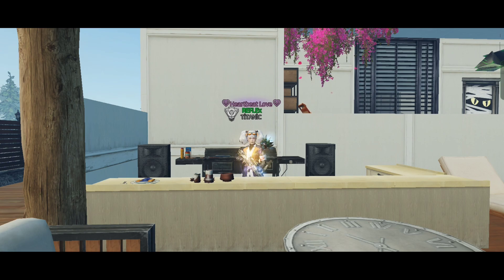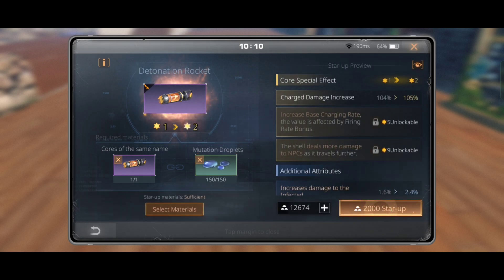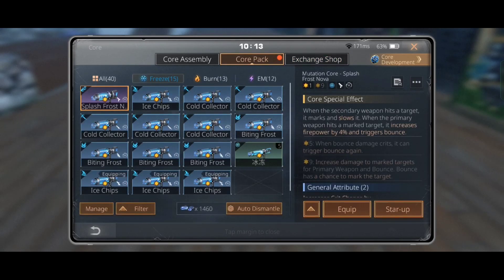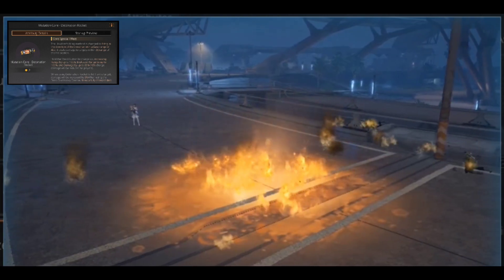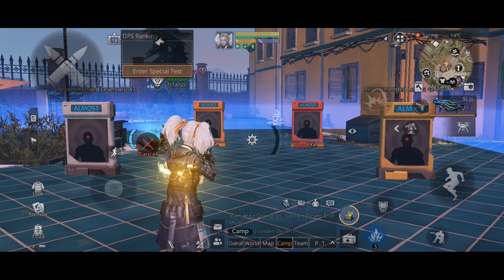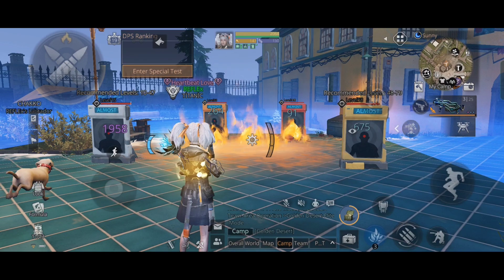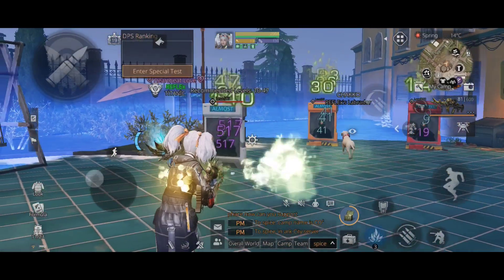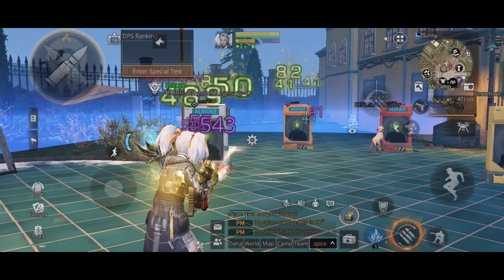Lifeafter complete mutation core guide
Hello survivors welcome back to another lifeafter video today I'm gonna show you how the mutation core system works and wich are the best mutation cores for each wepons so make sure you watch the whole video and miss nothing.